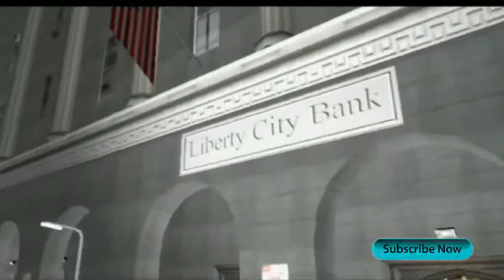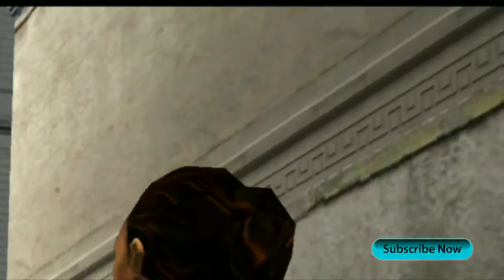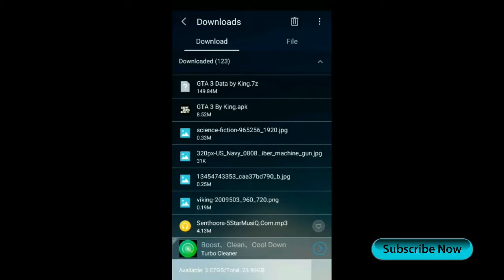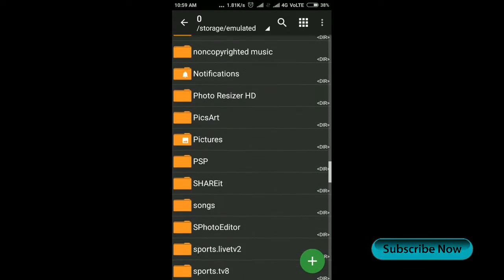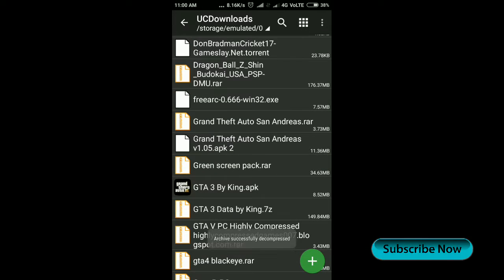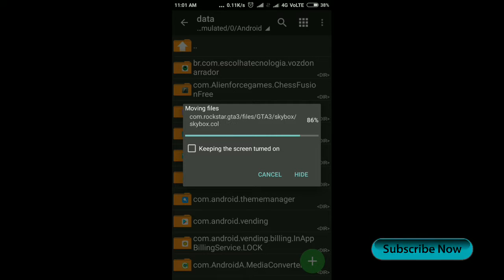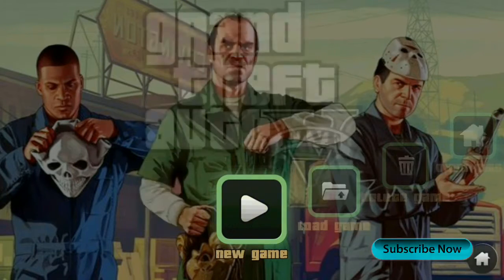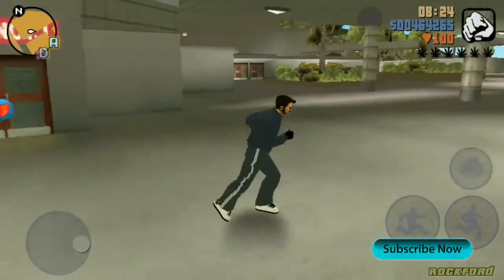HOW TO DOWNLOAD AND PLAY GTA 5 IN 100MB(HIGHLY COMPRESSED AND ANDROID GAME)-TECHROBIN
Hi hello guys welcome to tech robin yutube channel this is your robin and i am back with another awesome video that is how to download and play g t a 3 at just 100 m B i hope u know this game real size is above 1 ge b.buT here i will give this game at  100m b.i added all links in discreption you can download at free of cost.watch this video till the  end .let's move to video before that if u not subscribe , subscribe my CHANNEL and press bell icom for get tech Related updates instantly

Like... comment..play..enjoy

                      Thankyou